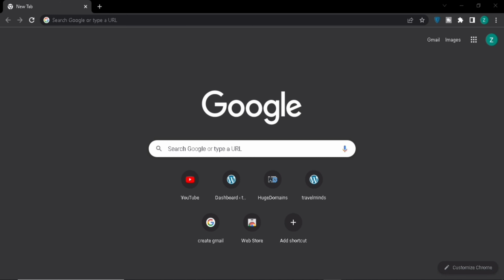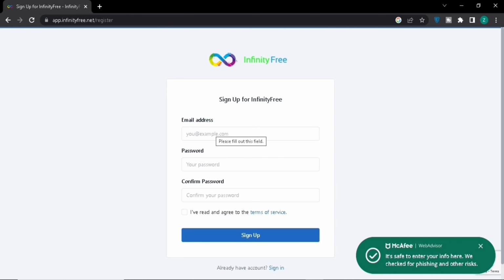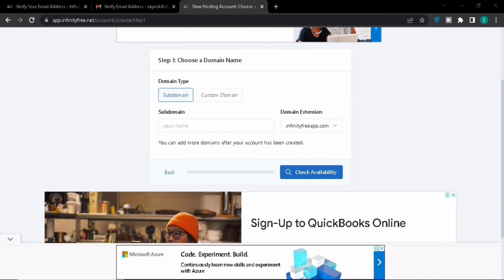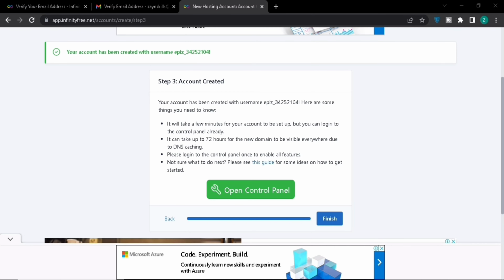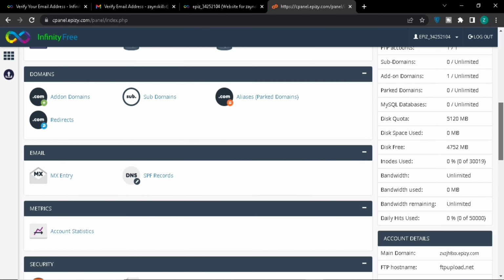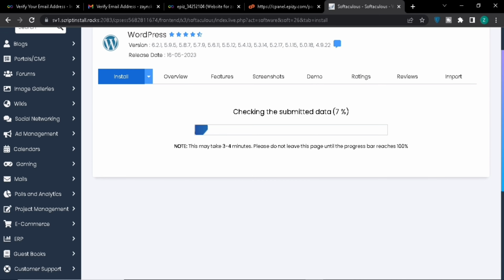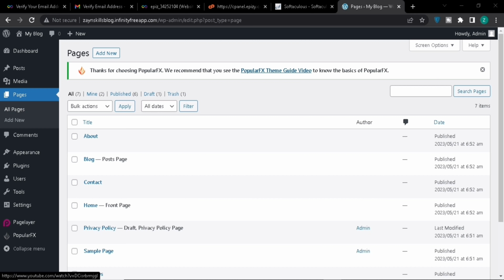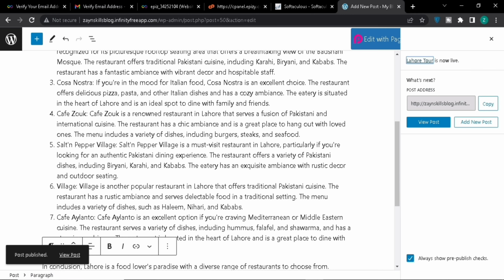How to Create Free WordPress Website 2023 - Get Free Hosting and Domain for WordPress | Step by Step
Welcome to ZaynSkills, the channel where you can learn new skills and improve your existing ones! Here, we offer a variety of tutorials, tips, and tricks on various topics, including technology, programming, graphic design, and much more. Our goal is to provide you with the knowledge and resources you need to enhance your skills and achieve your goals. So, if you're looking to expand your skillset or simply want to explore new areas of interest, you've come to the right place. Thank you for joining us, and let's start learning together on ZaynSkills!"